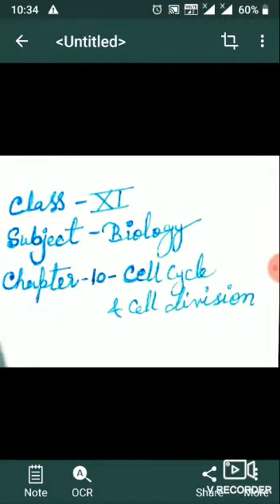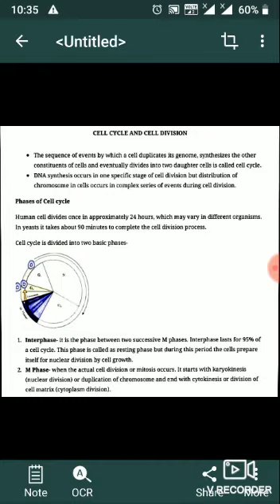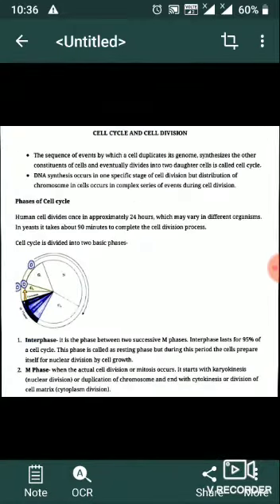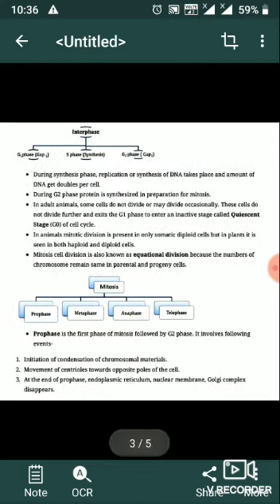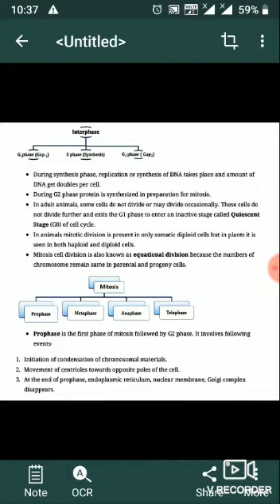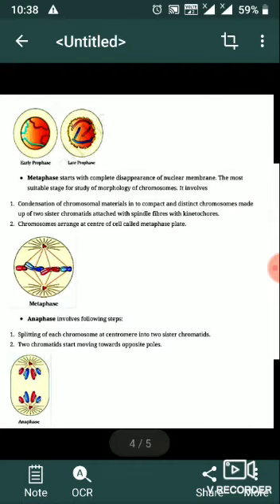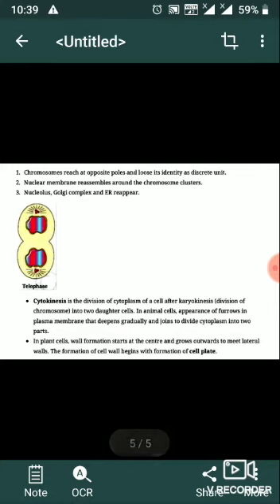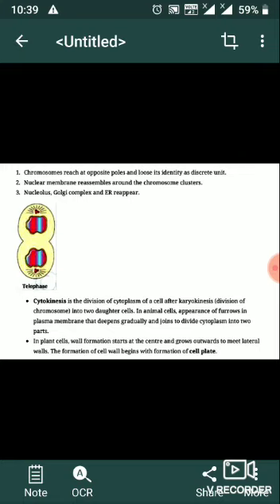Name shaima class-11 subject-biology chapter- 10- cell cycle and cell division